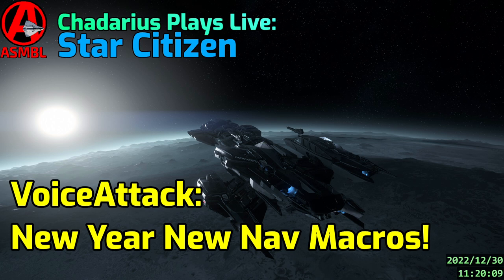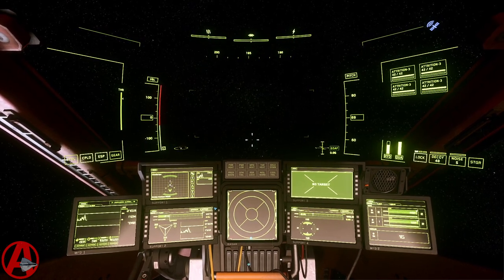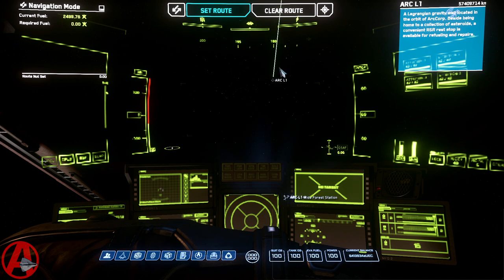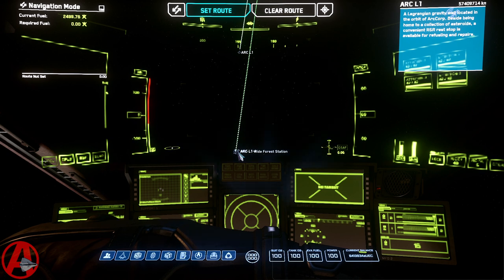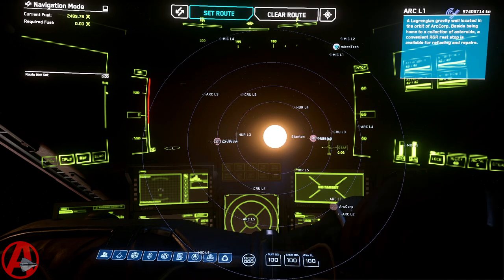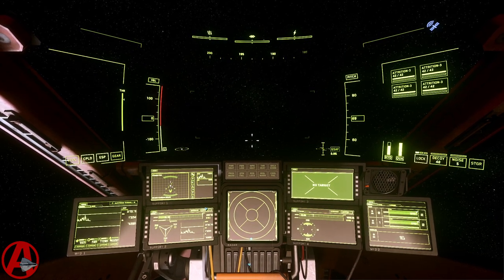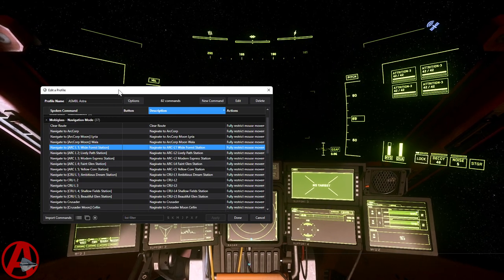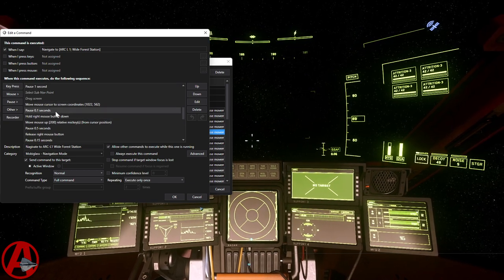VoiceAttack: New Year New Nav Macros!